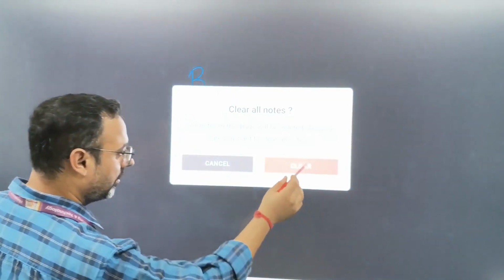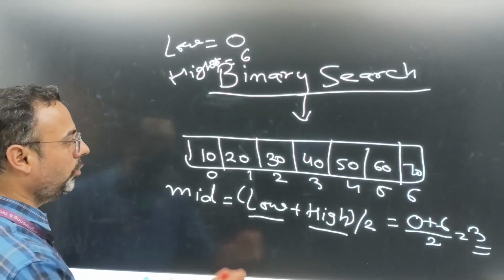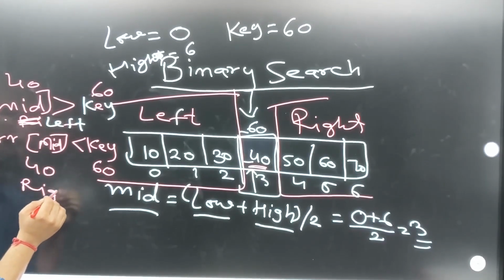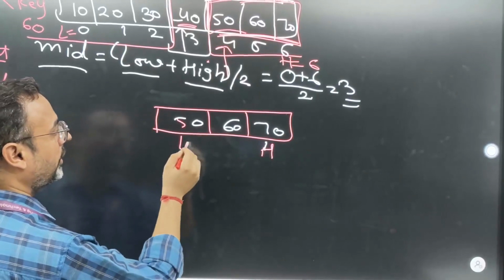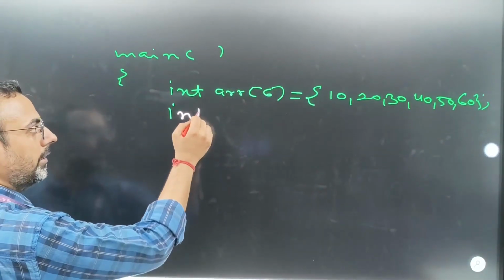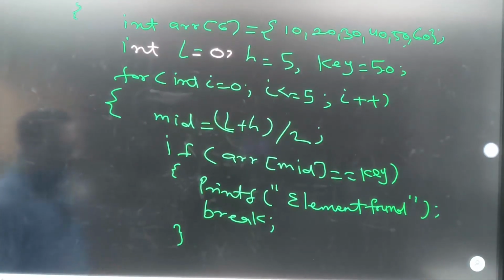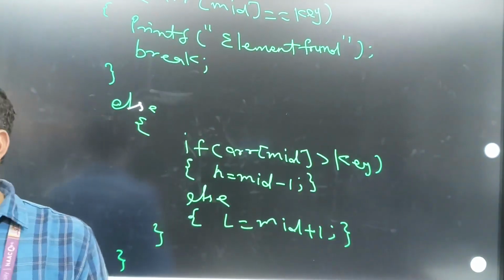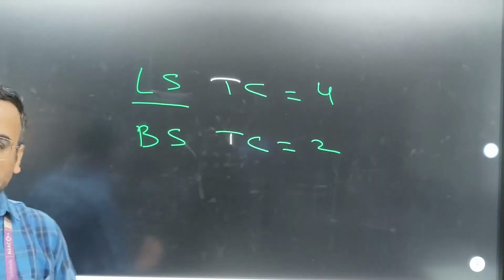Binary Search Algorithm in C | Easy Explanation with Examples | DSA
Learn Binary Search Algorithm step-by-step with easy examples in this DSA lecture. This video explains how binary search works, its algorithm, implementation in C, and time complexity.

📌 Topics Covered:

Step-by-step example
Binary Search algorithm
Binary Search implementation in C
Best, Average & Worst Case

🎓 This lecture is useful for B.Tech, BCA, MCA, Diploma, and DSA/Programming students preparing for university exams, coding interviews, and competitive programming.